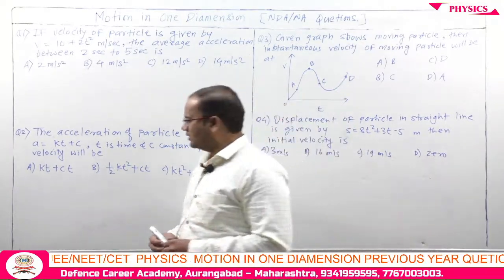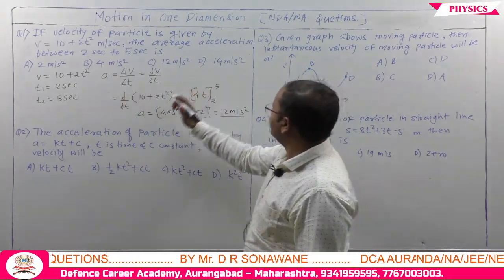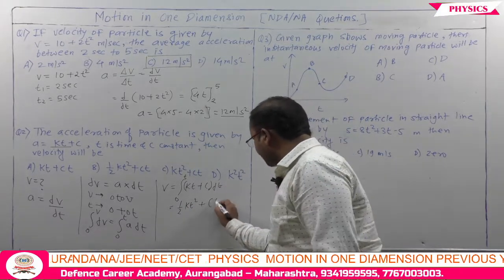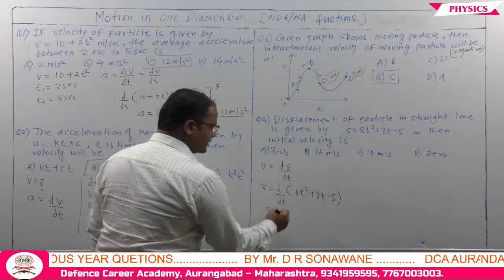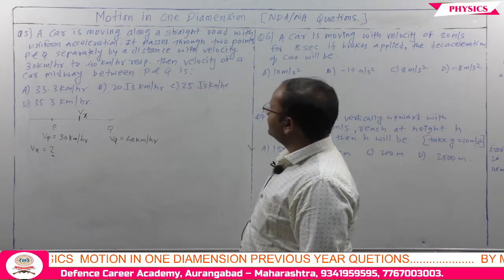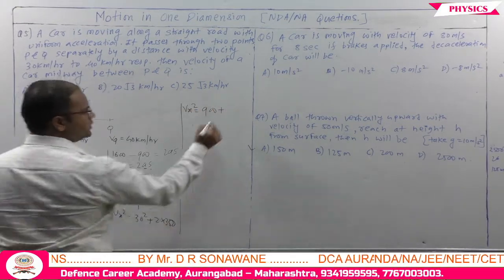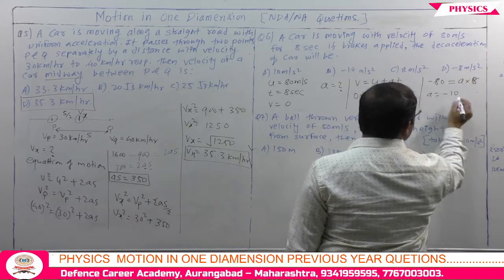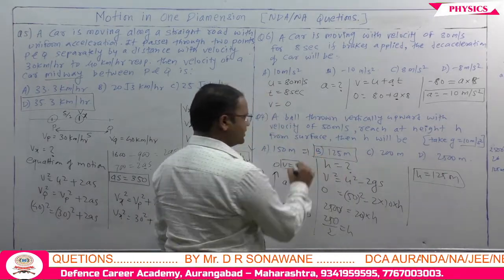NDA/NA/CET/JEE/NEET MOTION IN ONE DIAMENSION BY DR SONAWANE